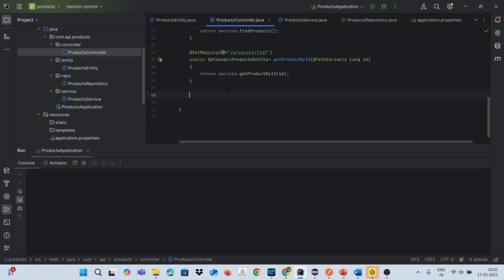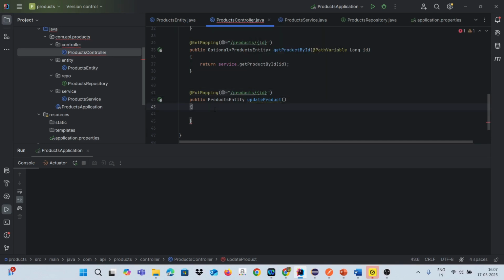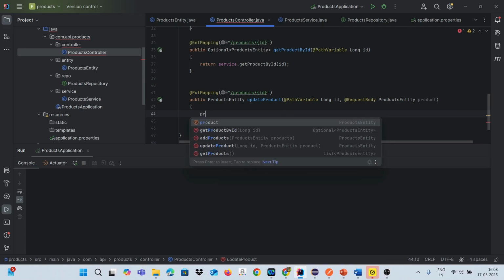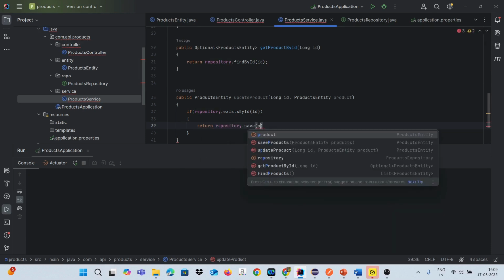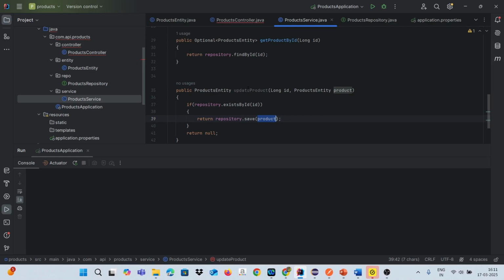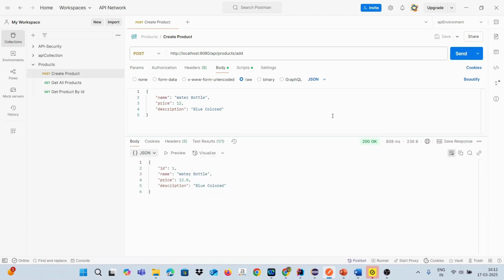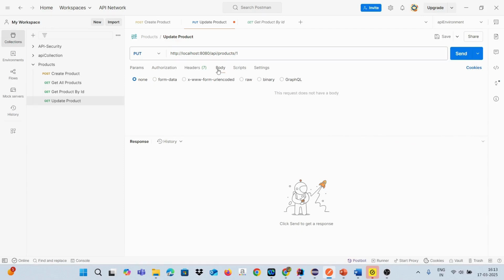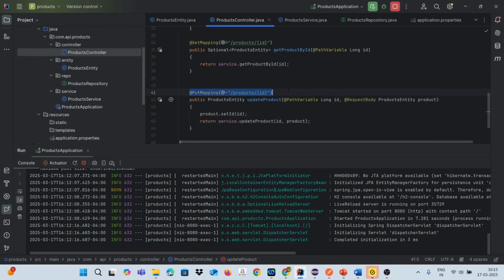Spring Boot API Development & Testing | Part 5 | Update Products Like a Pro! 🚀 | API Test Hub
Ready to level up your Spring Boot skills? In Part 5 of the Spring Boot Application Development and Testing series on API Test Hub, we’re diving into PUT Requests to update product details! 💡

Learn how to:
✅ Build a PUT API for product updates
✅ Validate product data like a pro
✅ Test your API using Postman
✅ View updates directly in the H2 Database

This hands-on guide is perfect for beginners and experienced devs looking to sharpen their Spring Boot skills.